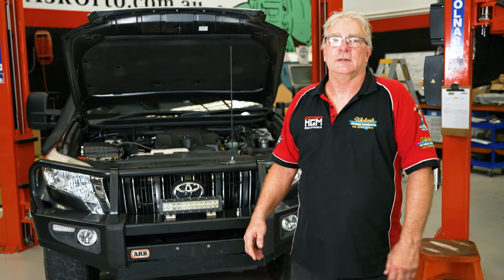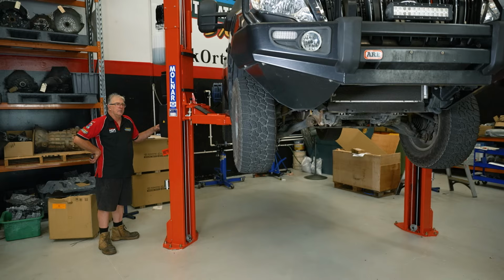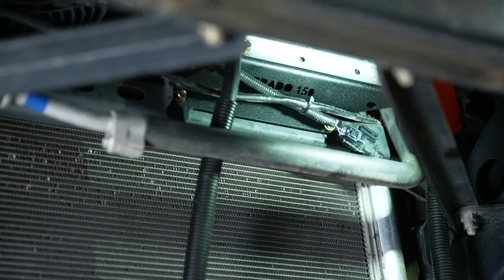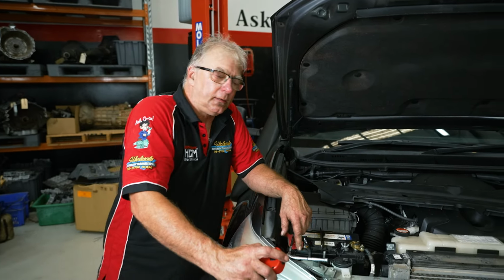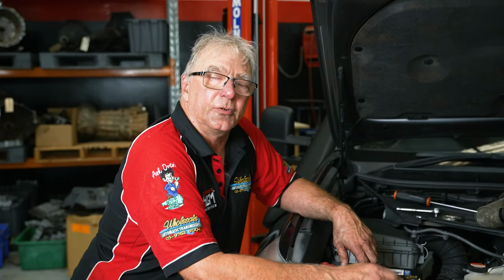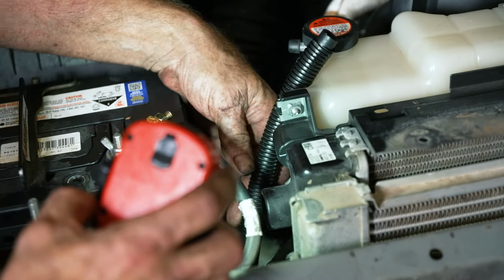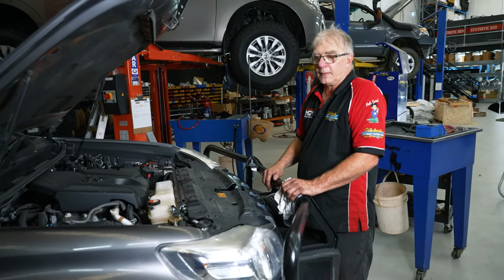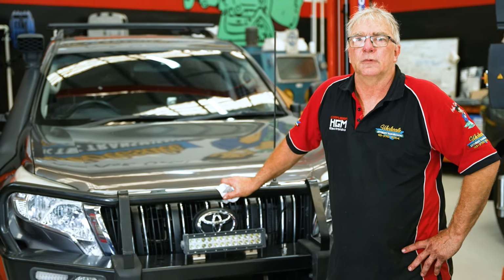Toyota Prado Oil Cooler Install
Greg from Wholesale Automatics shows us how to install the Toyota Prado 150 Automatic Transmission Oil Cooler Kit. Also suits Lexus GX460.